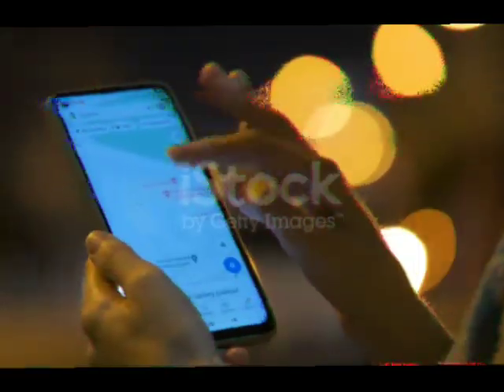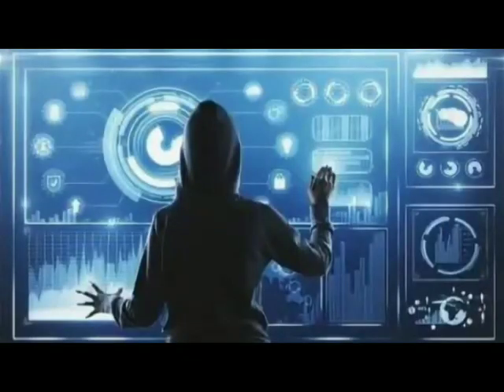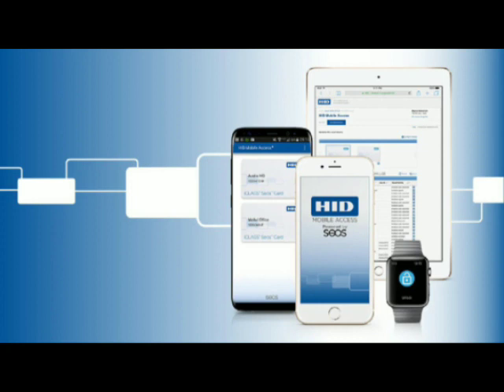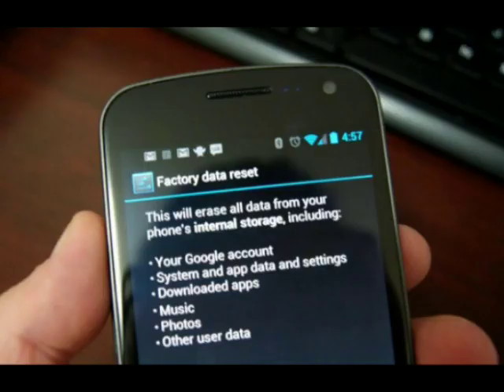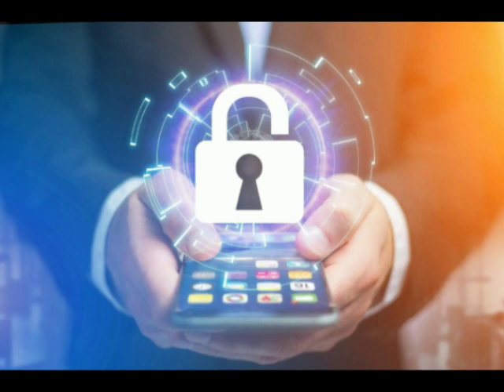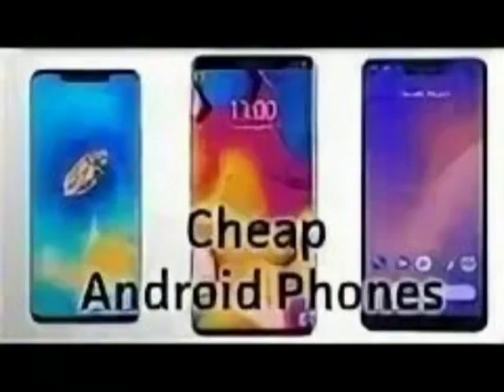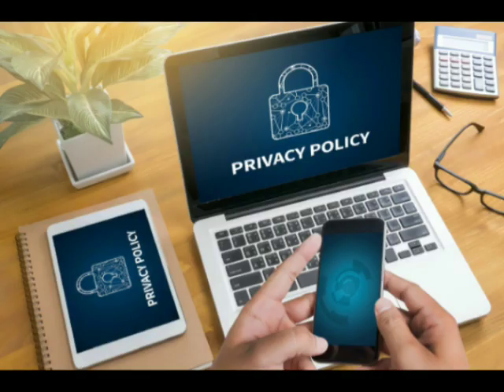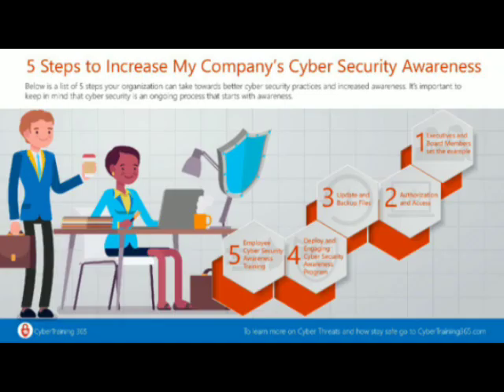Millions of low-cost Android devices and Smart TVs have pre-installed malware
Millions of low-cost Android devices and Smart TVs have pre-installed malware, new research shows.